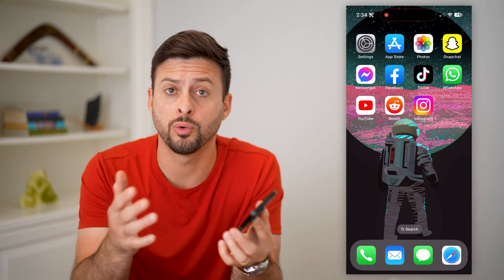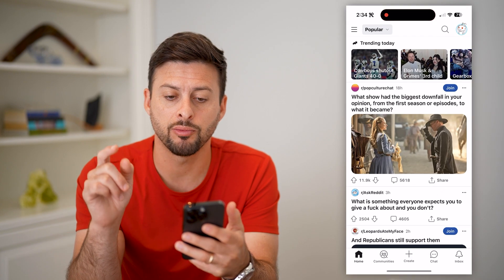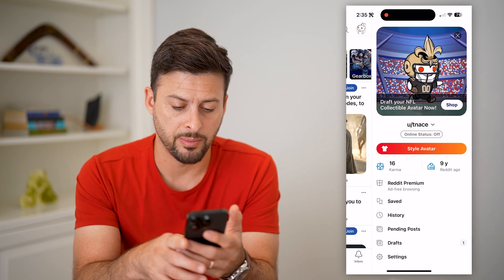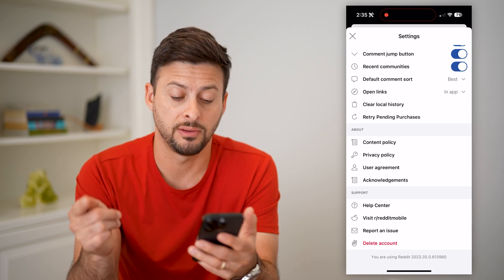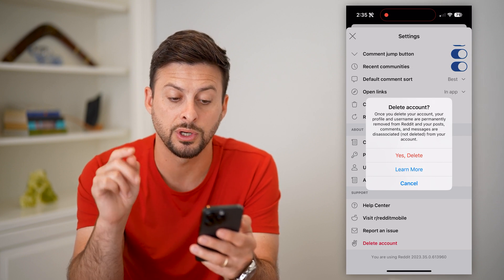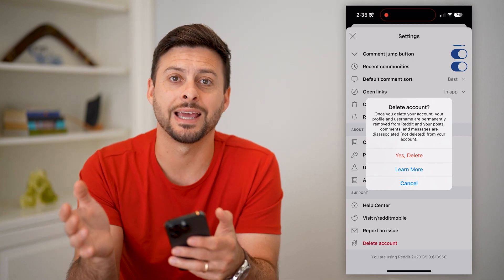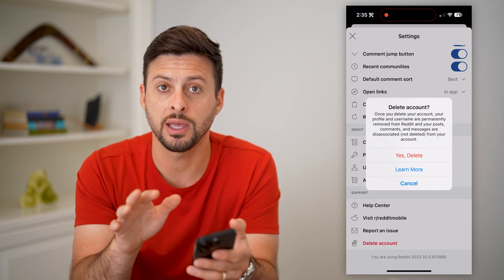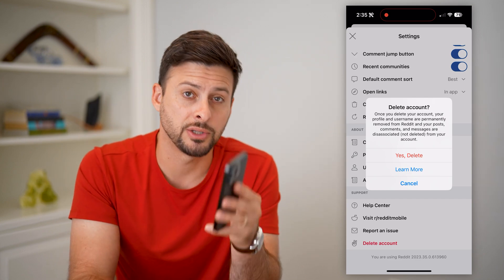How To Delete Reddit Account On Mobile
Here's how you can delete your Reddit account on your mobile phone, whether you have an iPhone or Android.